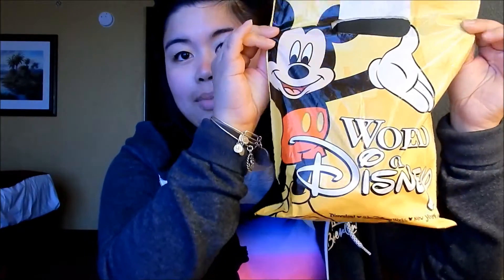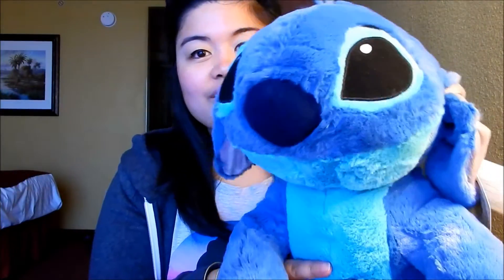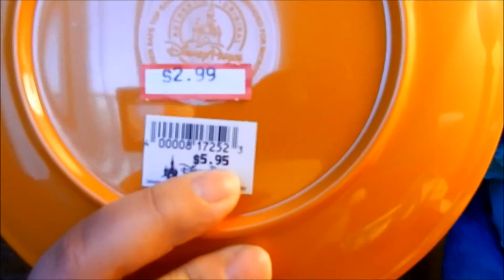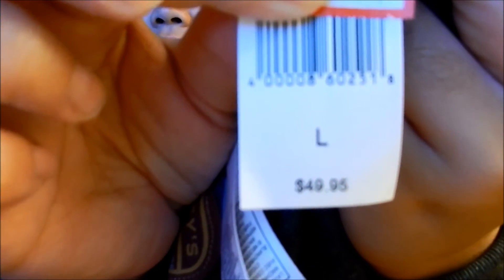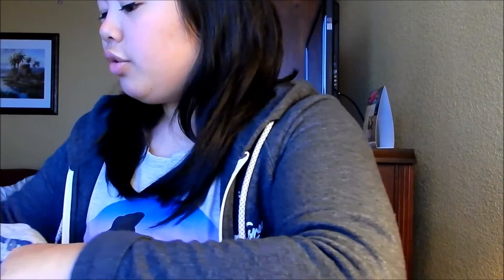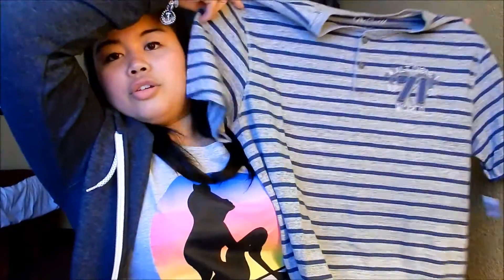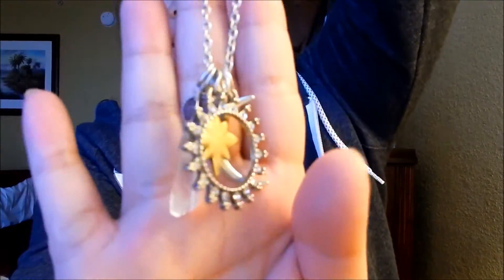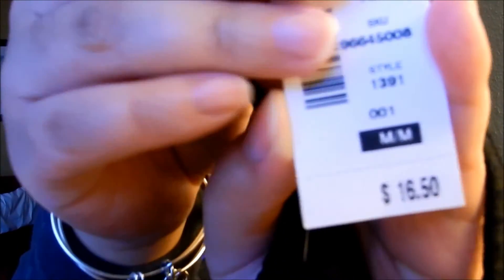Disney Character Warehouse Haul (2016) | Renée Lynn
Hi Disney friends, here's another bonus video for you this week - our haul from the Disney Character Warehouse! We had found some great finds and wanted to share them all with you. We did visit the Orlando Premium Outlets on International Dr and on Vineland. :)